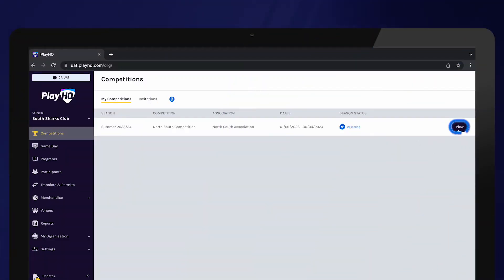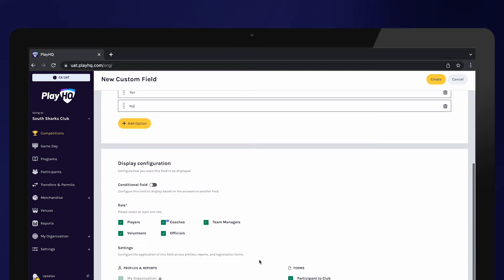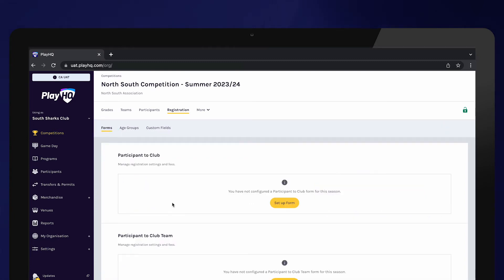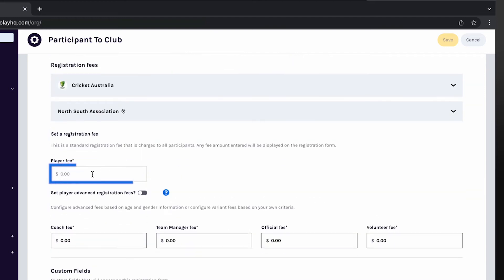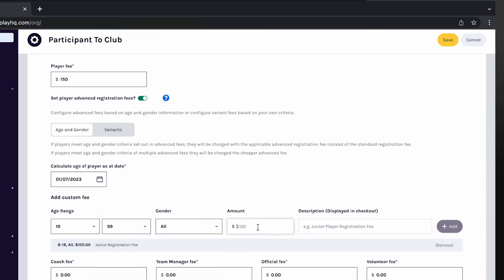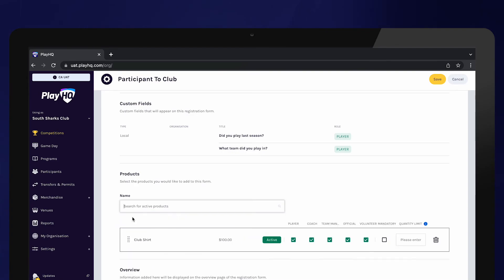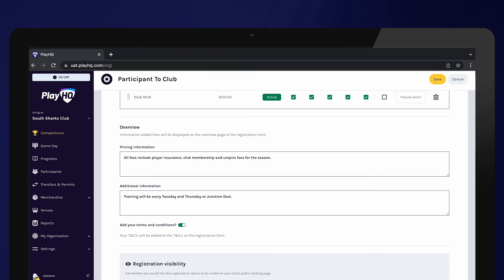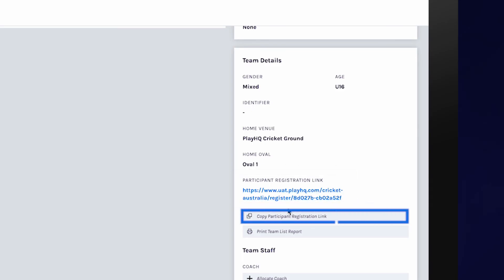Setting Up Registration Forms (Club)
Applicable to: Club Administrators
Application: Admin Portal – Competitions – Season – Registration – Set up Form

This video demonstrates how to set up registration forms for participants to register with your club.